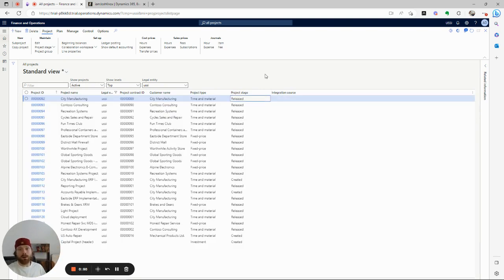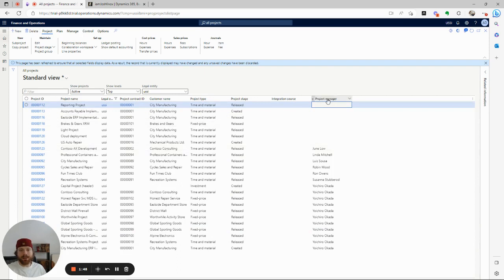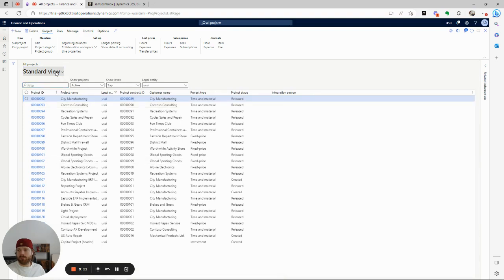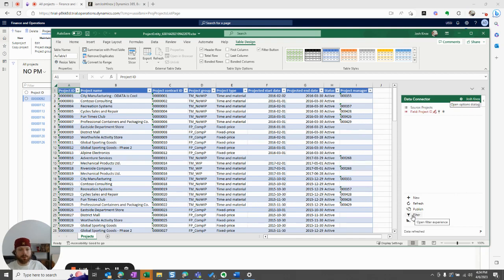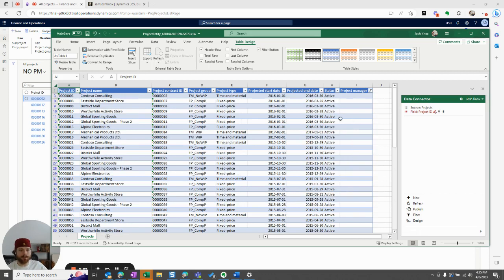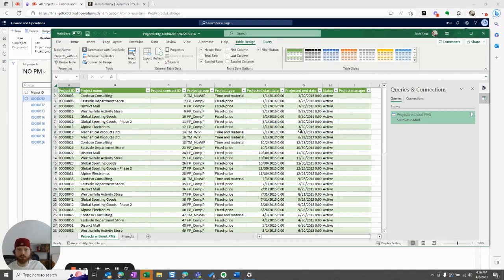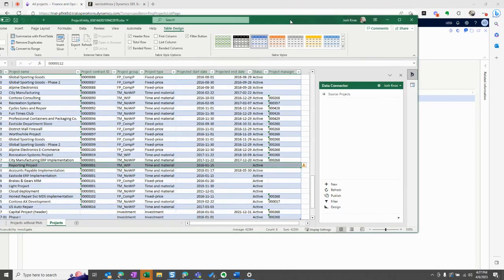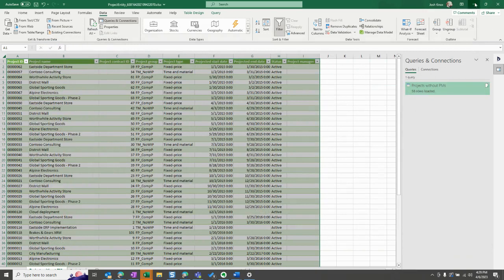D365 Finance | Filter for Blanks | iamJoshKnox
Use “” and the “is exactly” filter. This video could have been a blogpost. The blogpost could have been a tweet.

That said, this video contains a few extra nuggets that may be of use – how to create a listpage view that filters for blanks. How to use Power Query to report on records with blank values.